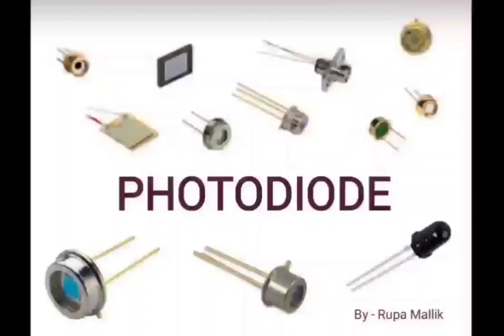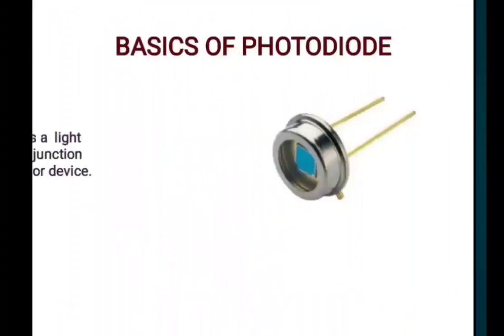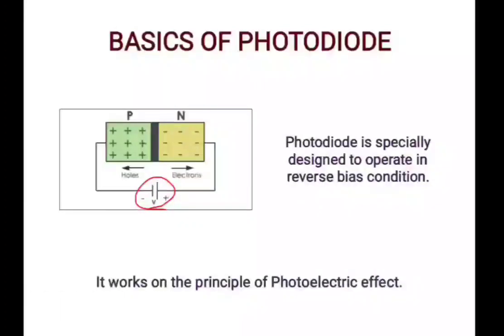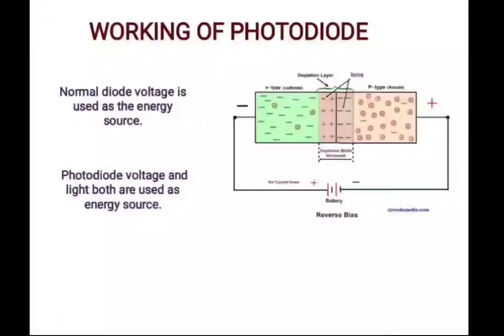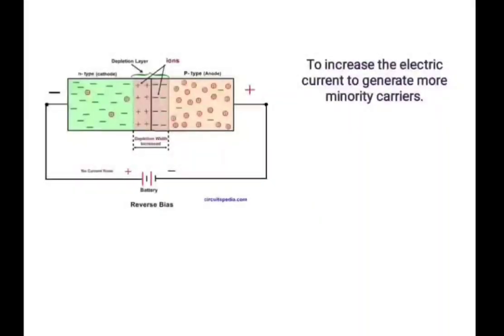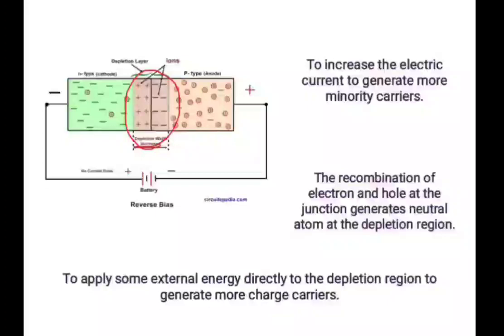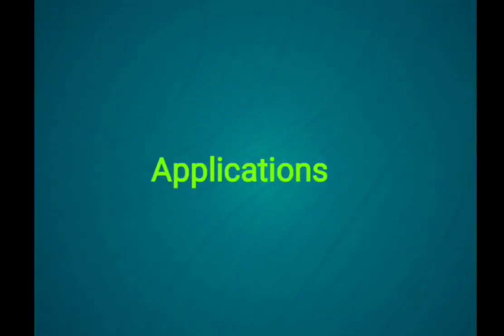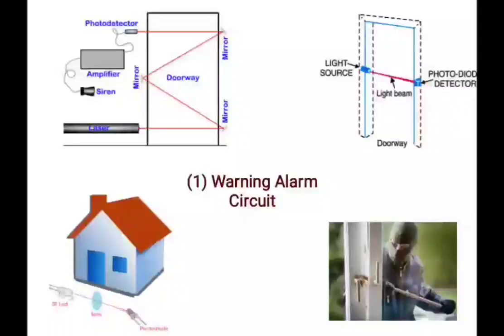Photodiode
This video includes the Basics, Symbol, Working and Applications of a photodiode.